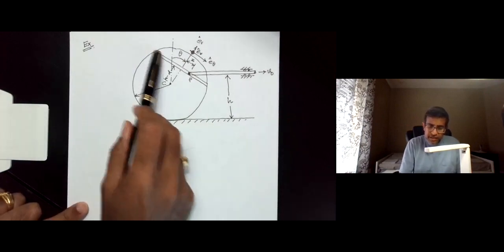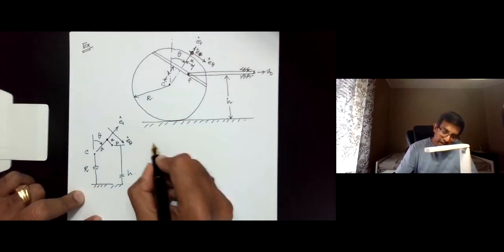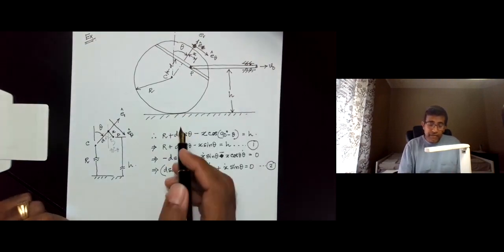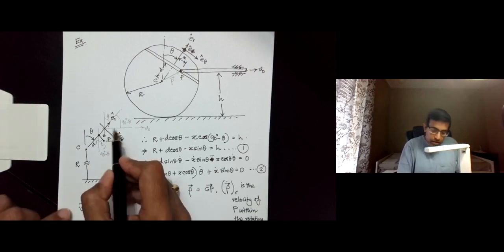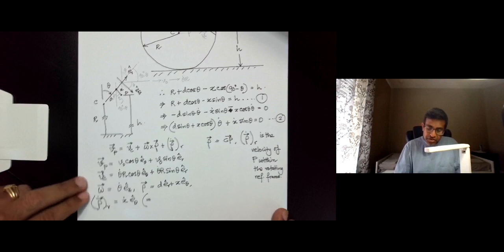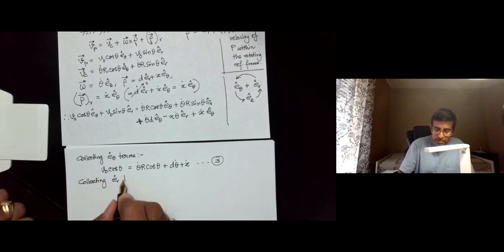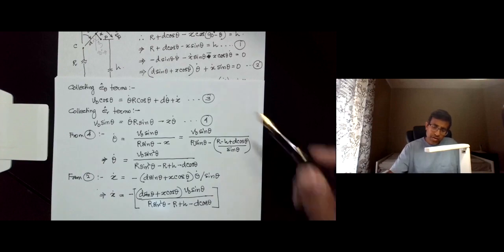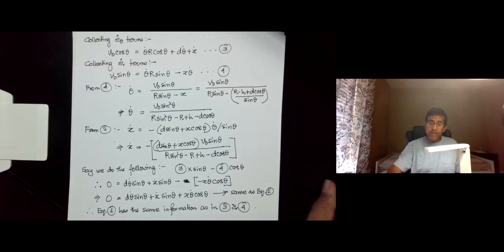Velocity Derivation - Rolling Disk with Slot and Kinematic Constraint - Vdo10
This a velocity derivation problem for a rolling disk with a slot. A pin slides along the slot and is connected to a bar whose motion is constrained. A rotating reference frame is used to solve the problem.